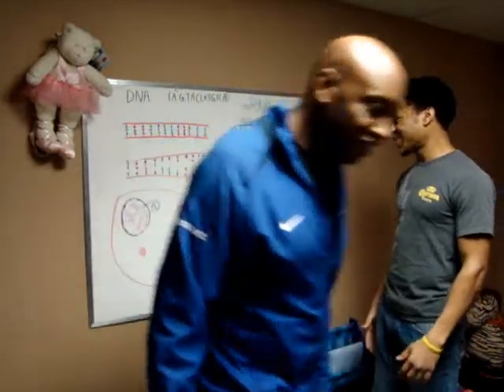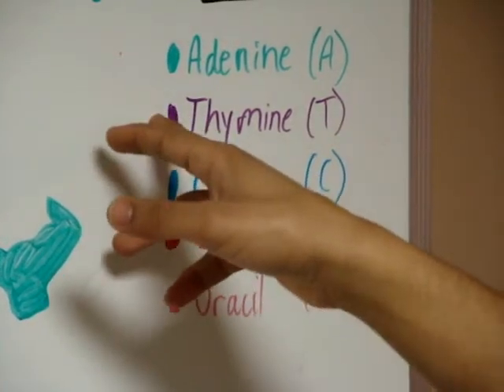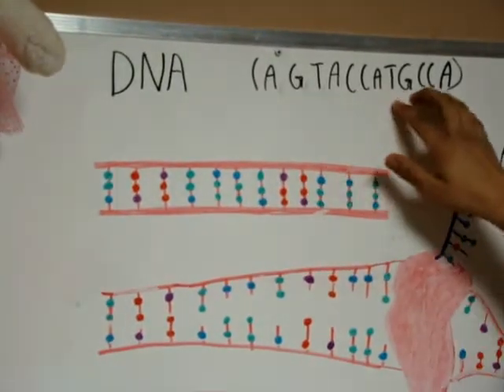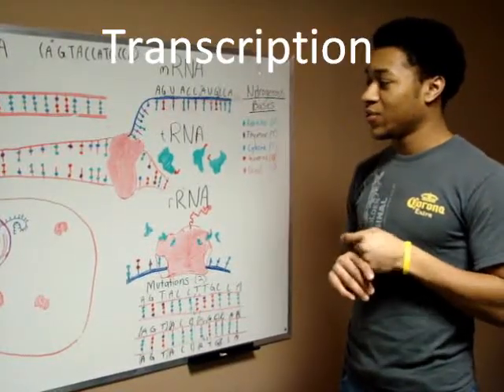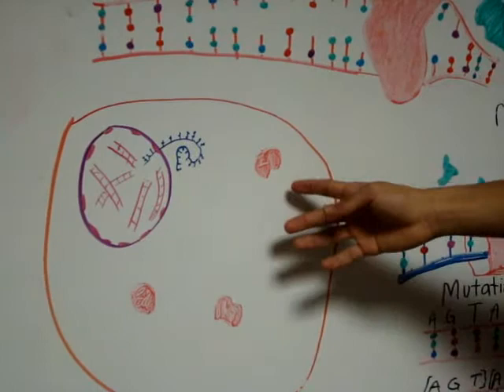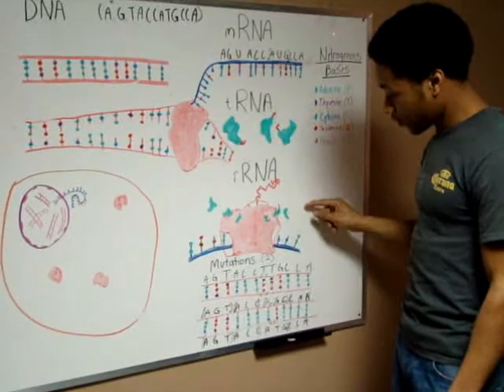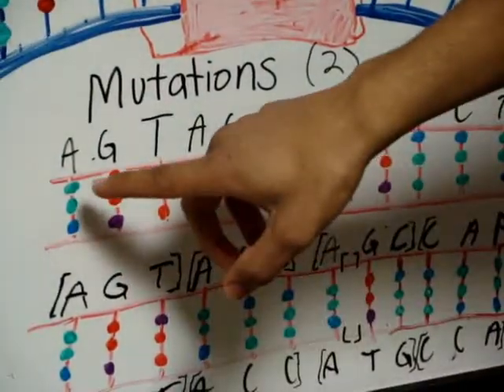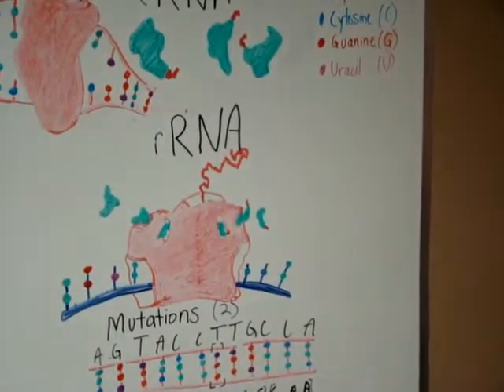Protein Synthesis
This is my biology assignment for my college course BIOL-1009 explaining to a volunteer about protein synthesis.